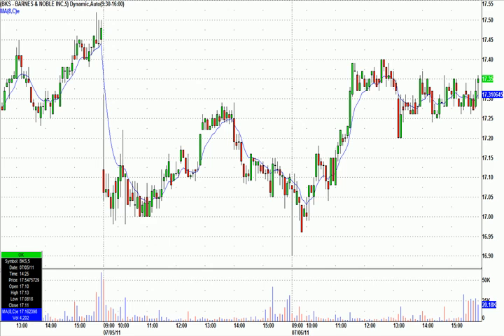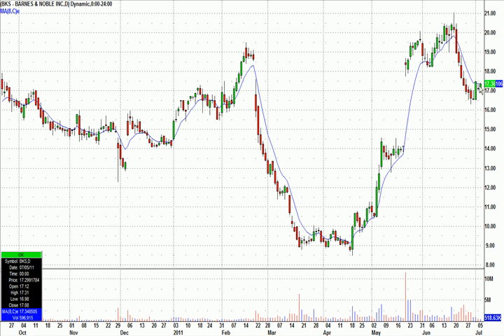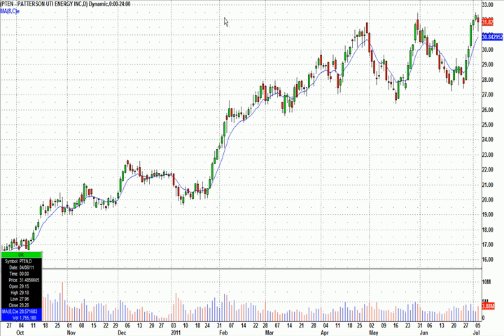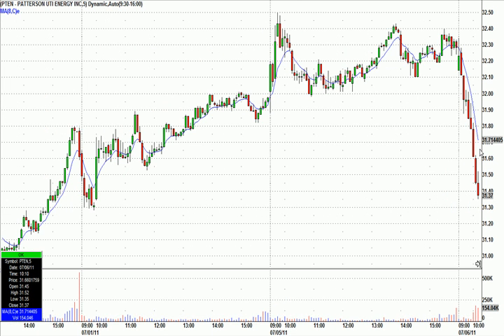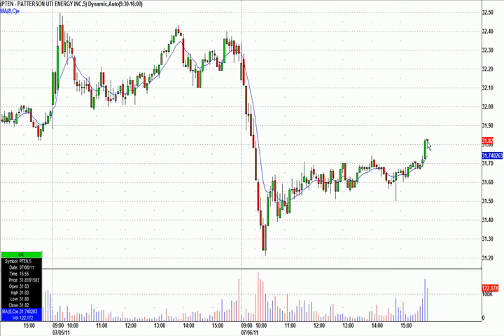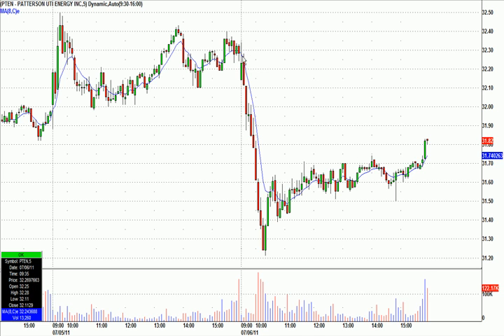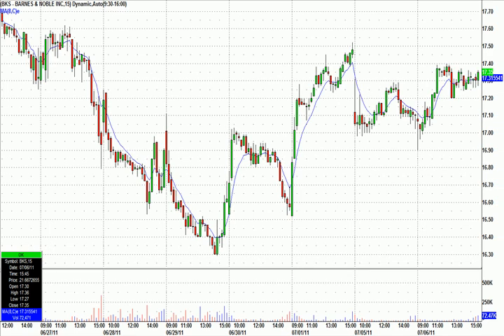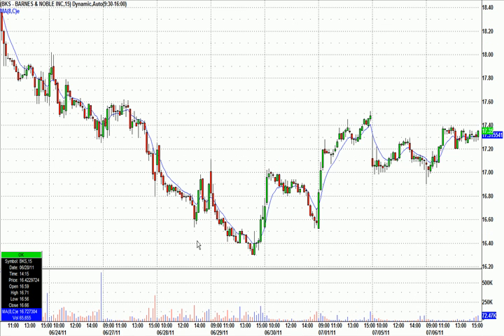This Weeks Stock Pick is BKS (Barnes and Noble)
As always, only trade with money you can afford to lose and use tight stops. Information provided in the Service is for educational purposes only and that GreatStockPix.com LLC is not, and does not represent itself to be offering or recommending any securities to be bought or sold. We are not brokers or investment advisors. The service is provided as a guide only, which must be tempered by the investment experience and independent decision making process of the individual.
Day trading can be extremely risky. Day trading generally is not appropriate for someone of limited investment or trading experience and low risk tolerance. You should be prepared to lose all of the funds that you use for day trading. Do not fund day-trading activities with retirement savings, student loans, second mortgages, emergency funds, funds set aside for purposes such as education or home ownership, or funds required to meet your living expenses.
Day trading requires knowledge of a firm's operations. You should be familiar with a securities firm's business practices, including the operation of the firm's order execution systems and procedures. Under certain market conditions, you may find it difficult or impossible to liquidate a position quickly at a reasonable price. This can occur, for example, when the market for a stock suddenly drops, or if trading is halted due to recent news events or unusual trading activity. The more volatile a stock is, the greater the likelihood that problems may be encountered in executing a transaction. In addition to normal market risks, you may experience losses due to systems failures.